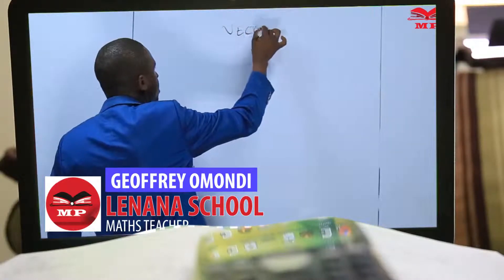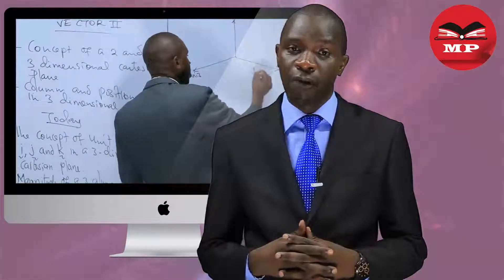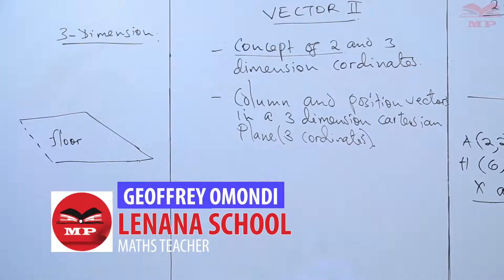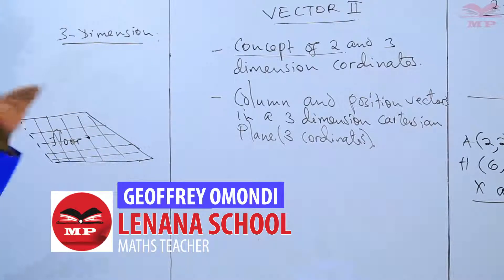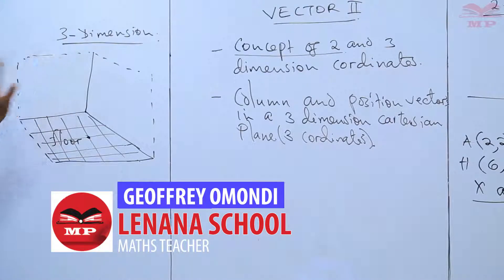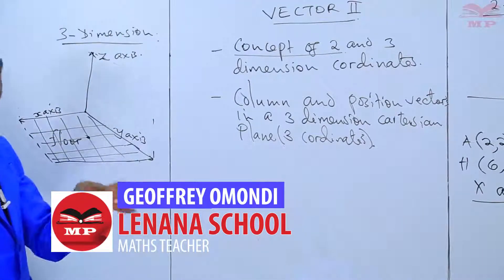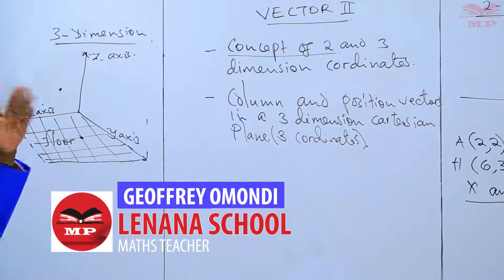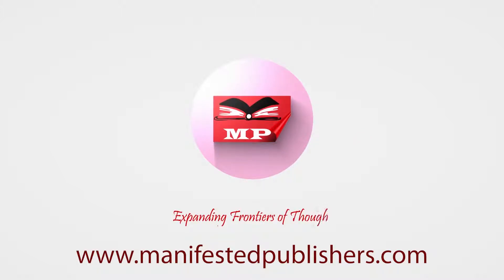SECONDARY SCHOOL ONLINE TUITION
Maximize your learning with our online tuition for secondary school students! This video explains how structured online lessons in Mathematics, Science, and other subjects can help students revise effectively, strengthen weak areas, and improve exam performance.

💡 What You’ll Learn:

Benefits of online tuition for secondary school students

How to plan effective online study sessions

Tips for staying focused and motivated

Using past papers and interactive lessons for revision

Strategies to improve performance in exams

🎓 Best For:

Secondary school students preparing for KCSE or other exams

Parents looking for structured online learning support

Tutors planning online tuition programs

📘 Learn With Manifested Publishers:
Access video lessons, study guides, and expert tips to strengthen knowledge, revise efficiently, and succeed in exams.